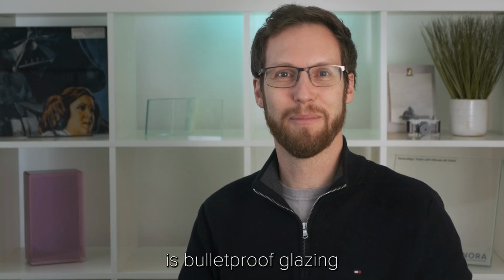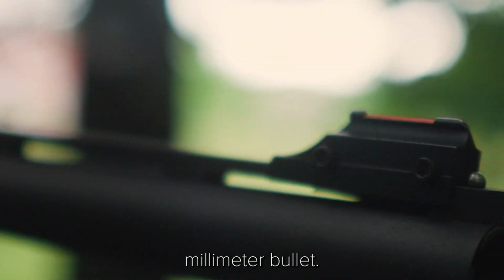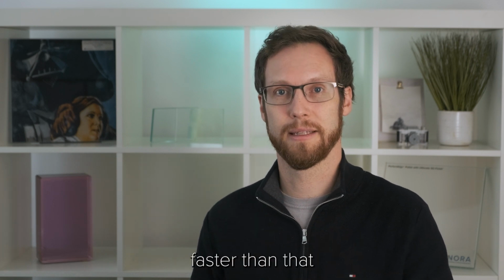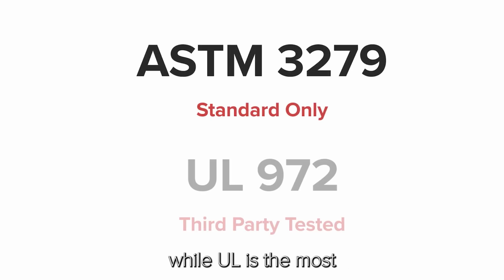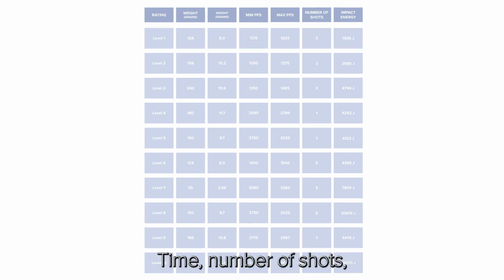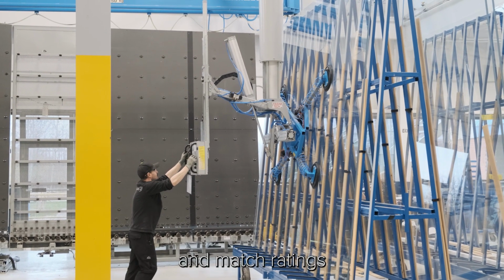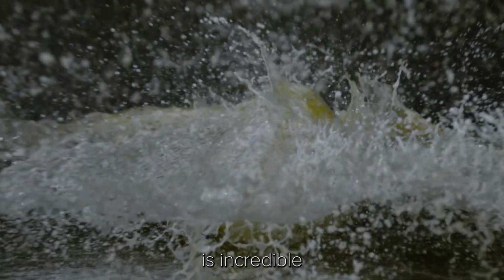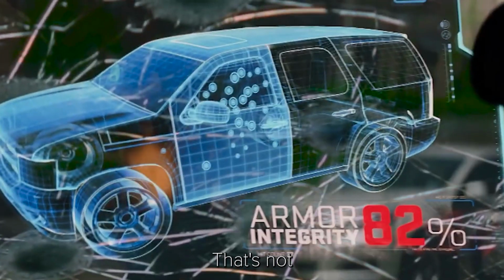Bulletproof vs Bullet Resistant Glass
There’s a BIG difference. Often, we are asked for bulletproof glass from various partners, and we get it, it seems like the right thing to ask for.

We aim to bring clarity to these two terms in our latest video and explore the various standards and codes that certify the level of resilience offered bullet bullet-resistant glass.